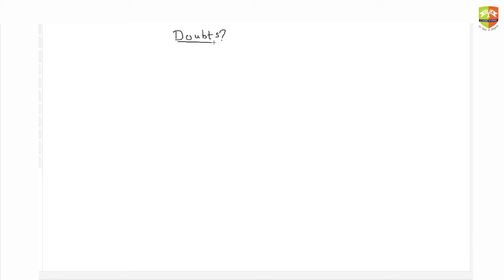Nuclei and Atoms Problem Solving p1